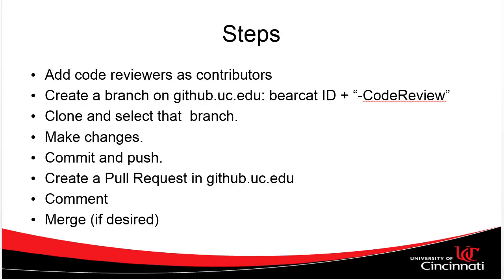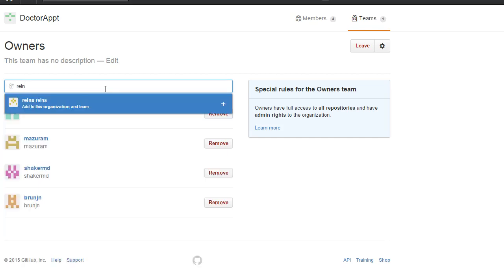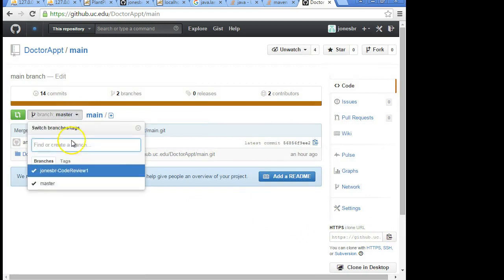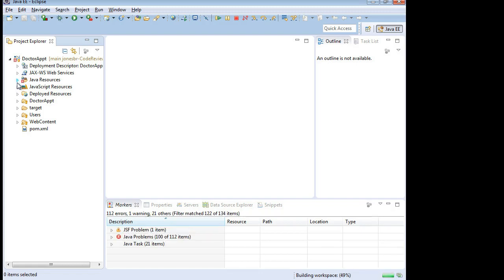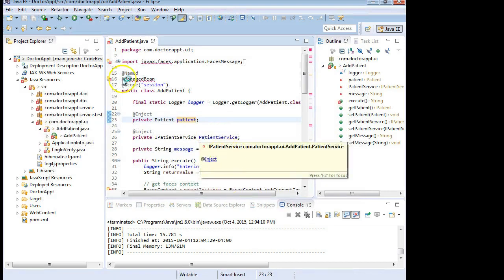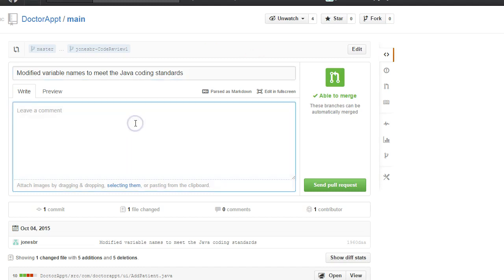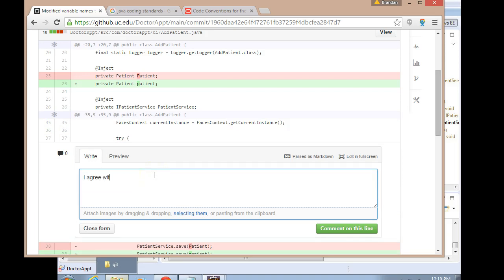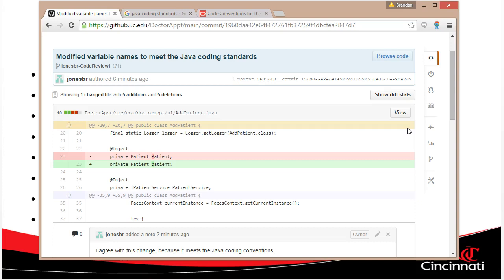Code Review in GitHub and Eclipse: Branch, Commit, Push, Pull Request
How to perform a code review on GitHub.  Also, how to work in a multi-developer Eclipse development environment with GitHub.  Show how to commit, branch, push, and pull.